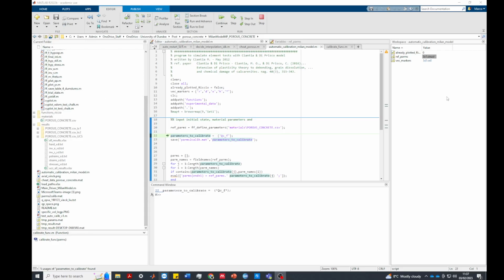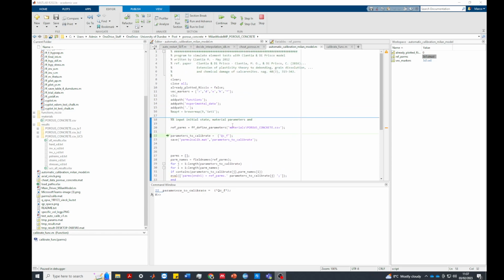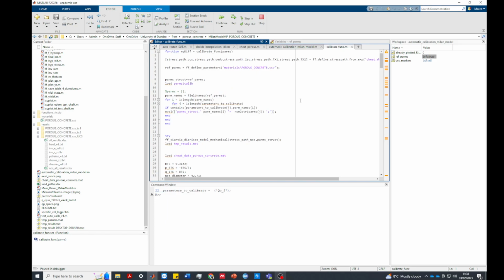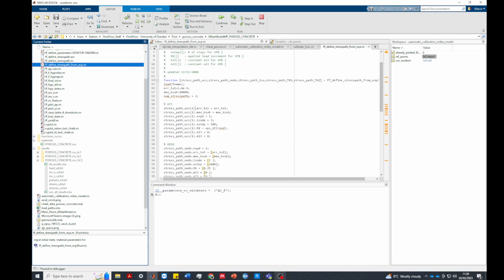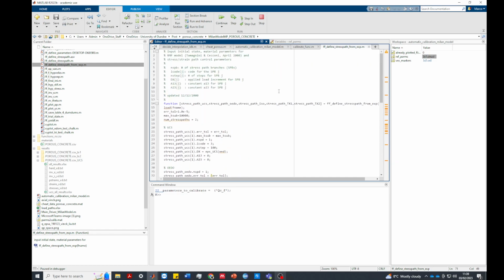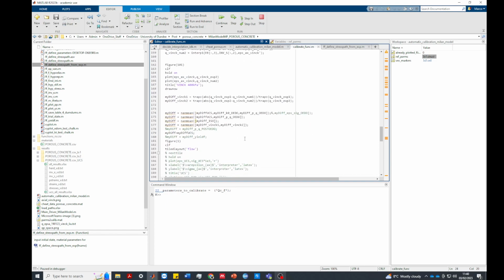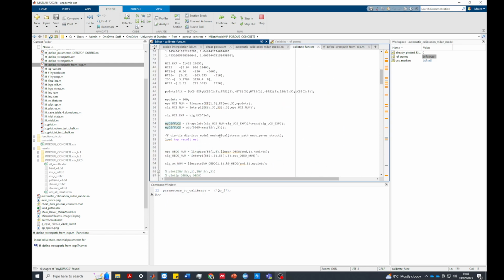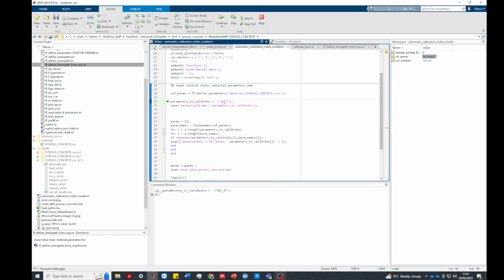constitutive driver ""automatic"" calibration